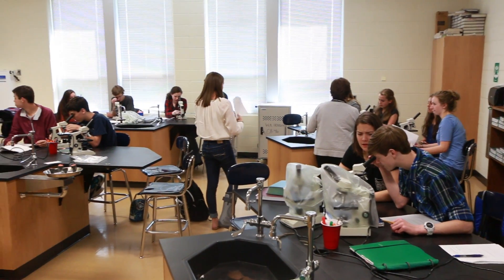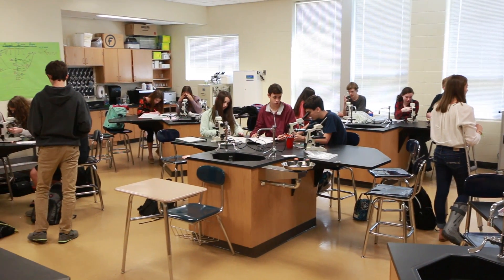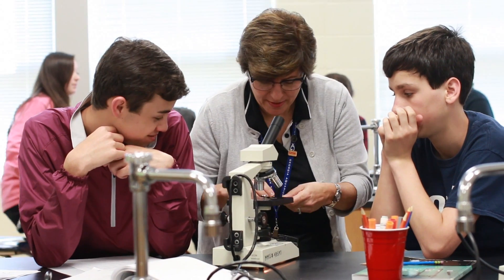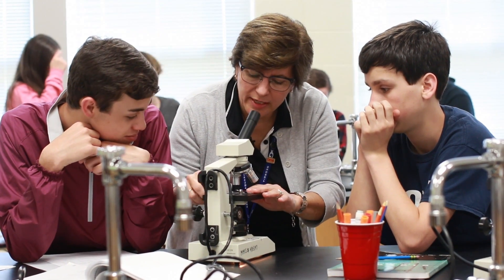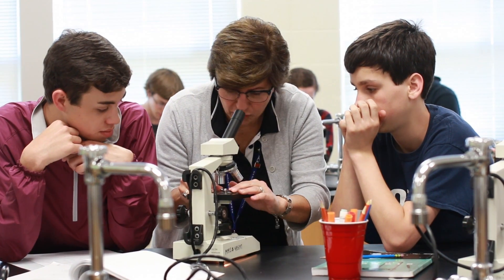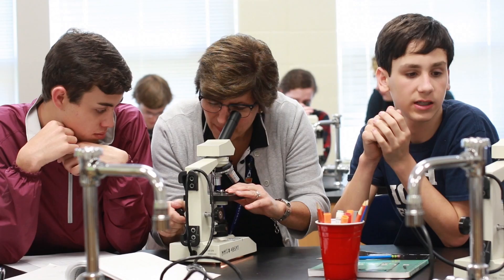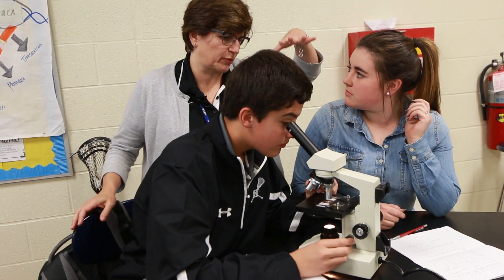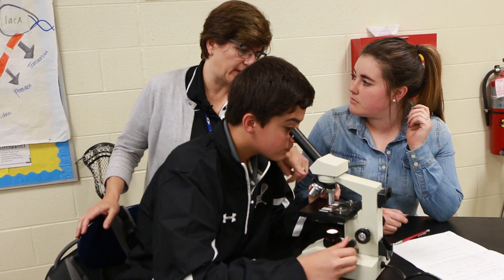2016 ASC Honors: Julie McConnell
Julie McConnell, a biology teacher at William A. Hough High School in Cornelius, is honored with the 2016 ASC Honors – Cato Lifetime Achievement in Teaching Award.

ASC Honors recognizes Lifetime Achievement in the Field of Arts, Science or History celebrates the lifetime achievements of a Charlotte-Mecklenburg resident in the visual, design or performing arts, history, literature or science. Thanks to the generosity of the Cato Corporation, ASC is also able to honor lifetime achievement in teaching art, science and history for Pre-K-12 teachers from the Charlotte-Mecklenburg region with the ASC Honors-Cato Lifetime Achievement in Teaching Awards. Video by Rick Fitts.